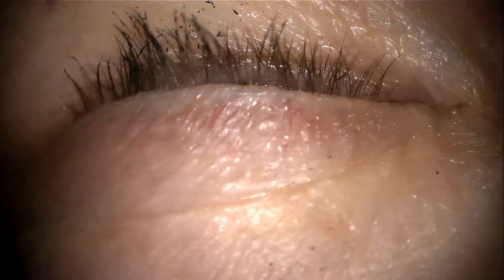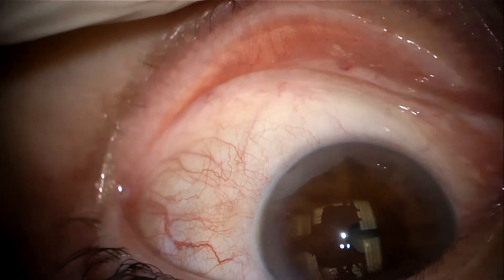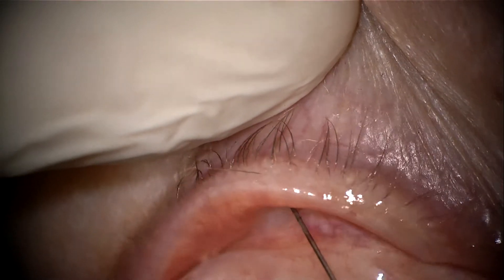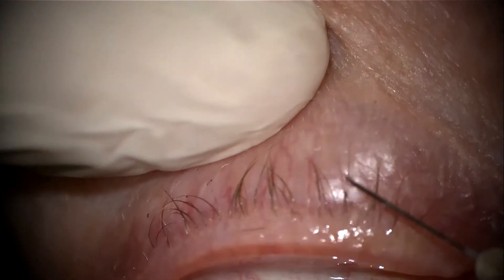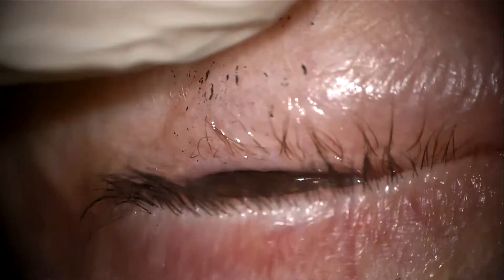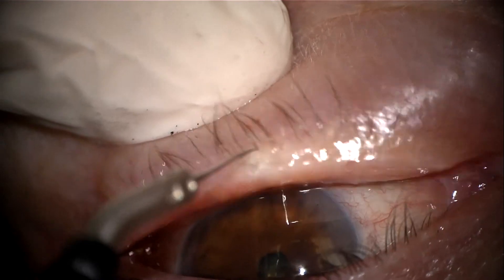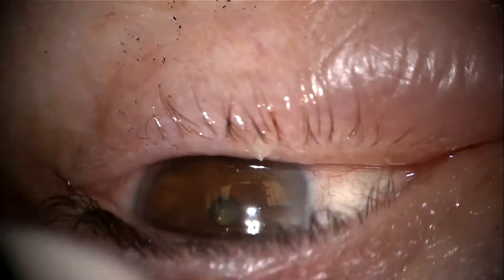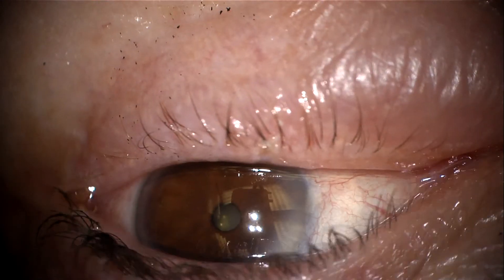Electrolysis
A simple and commonly performed procedure. This video discusses a few important points to consider.